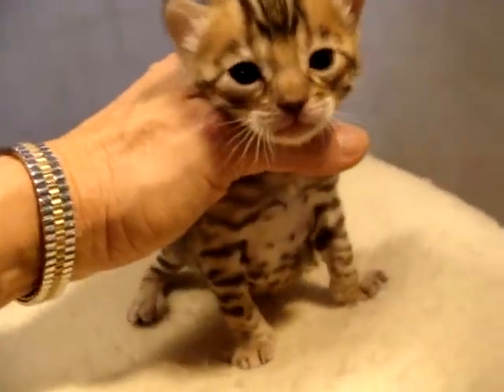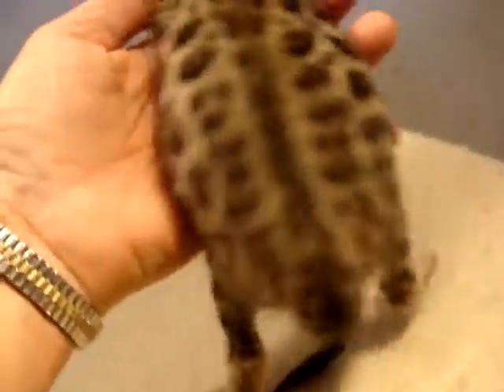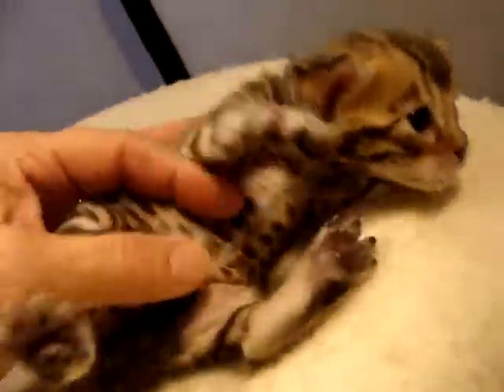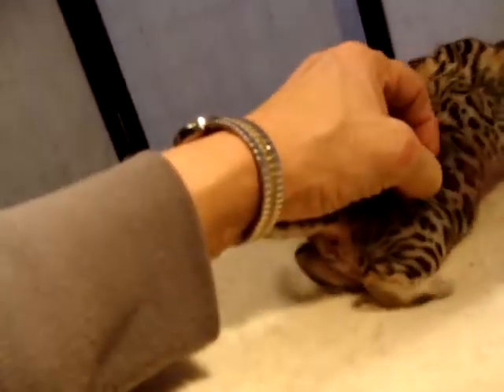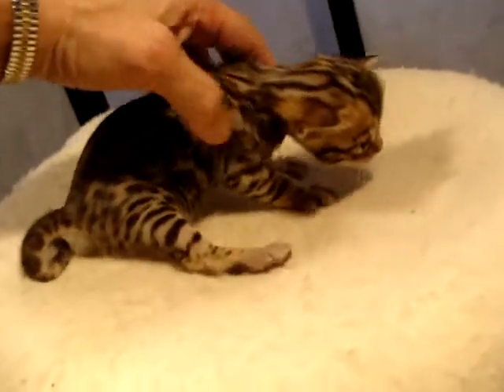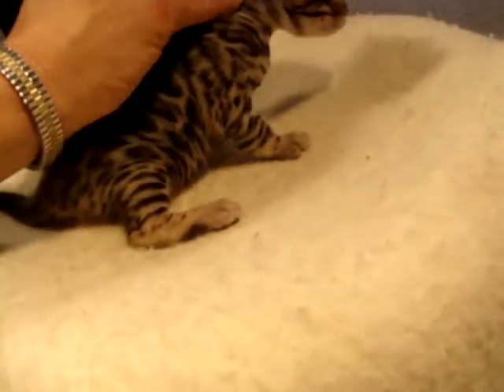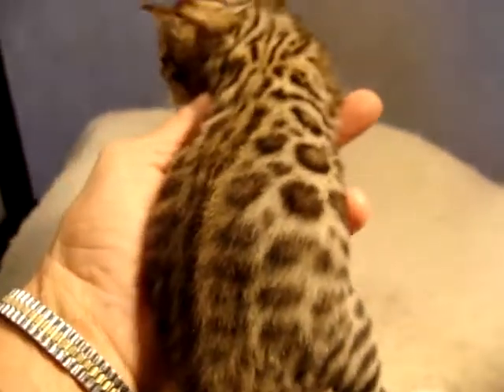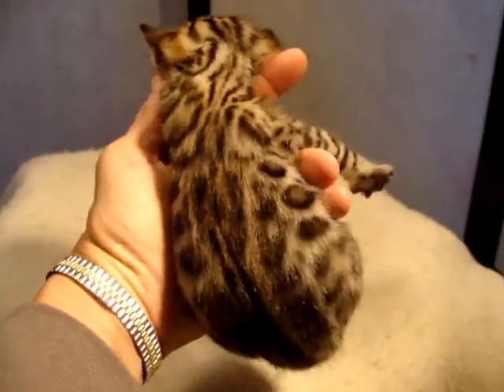Paloma Female 1 at about 3 Weeks of Age